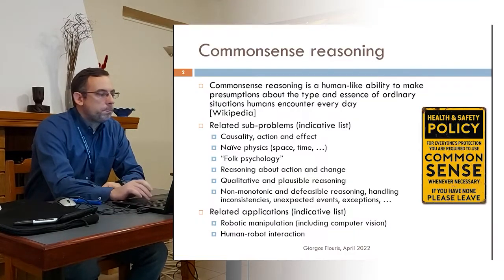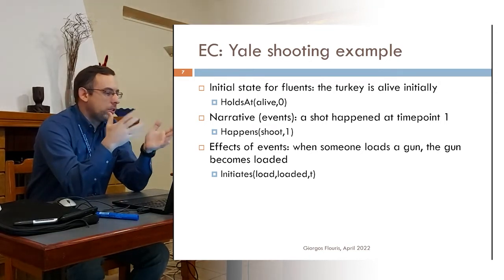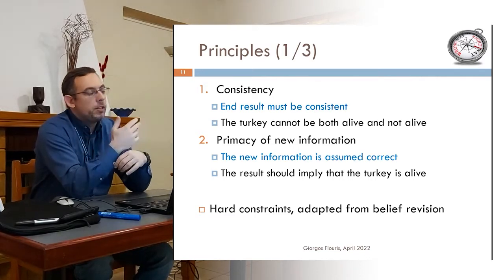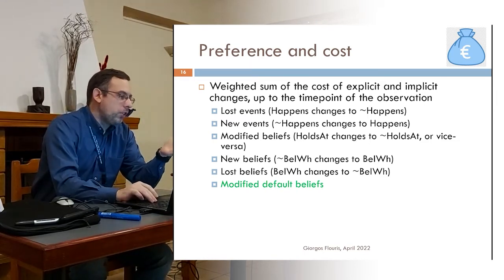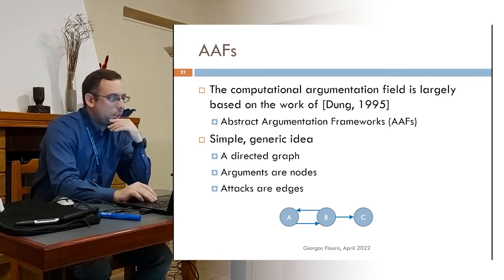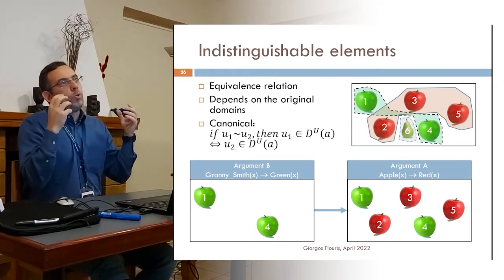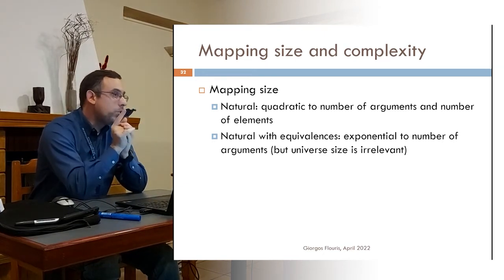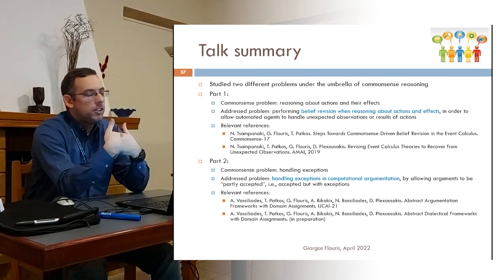Belief Revision and Argumentation Approaches to Support Commonsense Reasoning - Giorgos Flouris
Keynote Speaker of the Belief Revision Workshop at UNILOG 2022
Orthodox Academy of Crete, Greece.

Belief Revision and Argumentation Approaches to Support Commonsense Reasoning

Allowing artificial agents to model and reason about commonsense phenomena is one of the major problems of AI research since its conception. In this talk, I will present recent (and partly unpublished) research that has been performed in the Symbolic AI group of FORTH-ICS, which connects the fields of commonsense reasoning with the fields of belief revision and computational argumentation. The talk will be split in two parts.

In the first part, I will consider how belief revision can support agents in their reasoning about events, their effects, and their preconditions, which is one of the main desiderata of commonsense reasoning. Event Calculus is a powerful non-monotonic language for allowing this kind of reasoning, enabling the modelling of commonsense phenomena in causal domains, but no belief revision methods for Knowledge Bases modelled using Event Calculus exist. As a result, agents cannot handle unexpected observations, i.e., observations that are inconsistent with the agent’s perceived world view, as dictated by the events that the agent has witnessed (and their expected effects). To address this problem, I will describe work that adapts well-known ideas from belief revision to apply on Event Calculus theories, proposing a belief revision algorithm for Event Calculus that satisfies the main principles of belief change.

In the second part of this talk, I will present recently-proposed extensions of the standard frameworks for Computational Argumentation, which are more suitable for reasoning about the scope of arguments, their exceptions, and their relevance for specific contexts, an important concept of commonsense and non-monotonic reasoning. In the proposed extensions, arguments are equipped with a domain of application, referring to the objects in the universe that each argument applies to. Appropriate semantics for these frameworks are presented, through which attacks among arguments limit their domain of application, rather than invalidating them altogether (as in classical Computational Argumentation settings). Thus, the proposed models inherently support the notions of exception and scope of arguments.

The presented work has been published in Commonsense-17, AMAI and IJCAI-21.

This research was supported by the Hellenic Foundation for Research and Innovation (H.F.R.I.) under the “1st Call for H.F.R.I. Research Projects to support Faculty Members and Researchers and the procurement of high-cost research equipment” grant (Project Number: 4195).